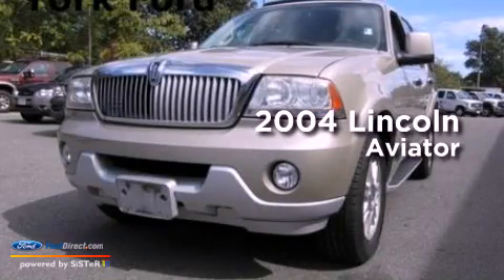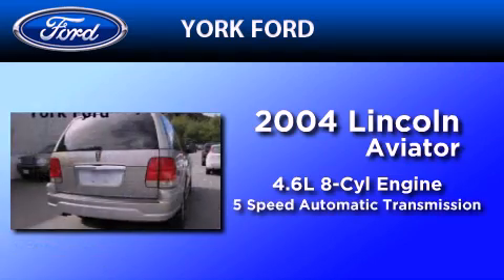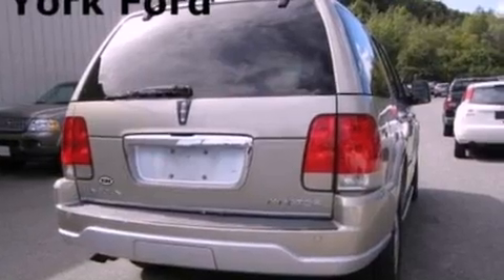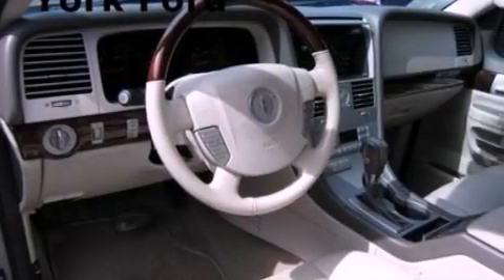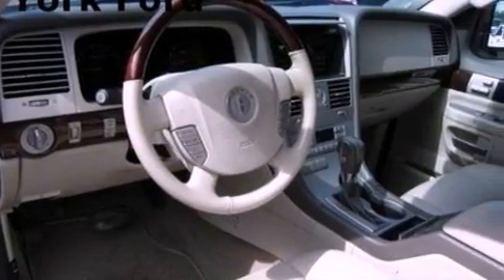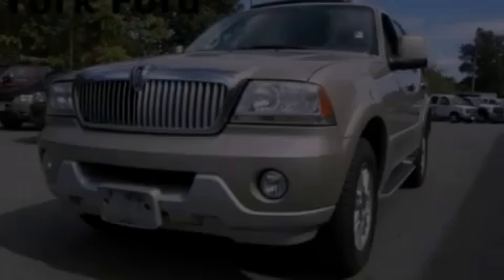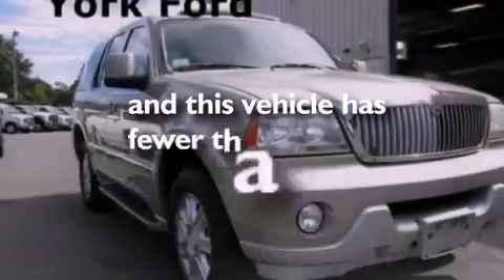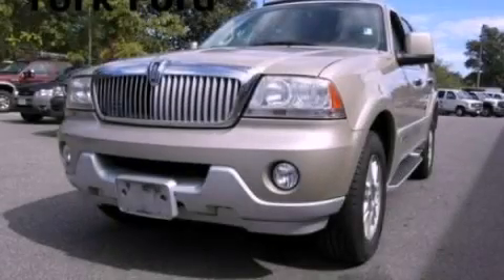2004 Lincoln Aviator Saugus MA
Year : 2004
 Make : Lincoln
 Model : Aviator
 Engine : 4.6L V8 32V MPFI DOHC
 Trans . : 5-SPEED AUTOMATIC
 Exterior : LIGHT FRENCH SILK METALLIC
 Miles : 79,569
 Interior : LIGHT PARCHMENT

 Pre-Owned 2004 Lincoln Aviator Saugus MA